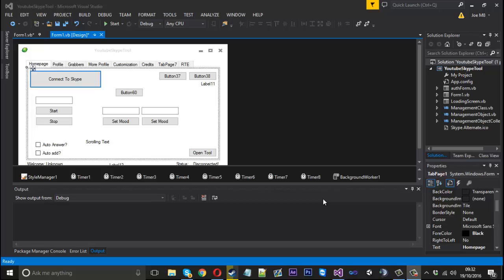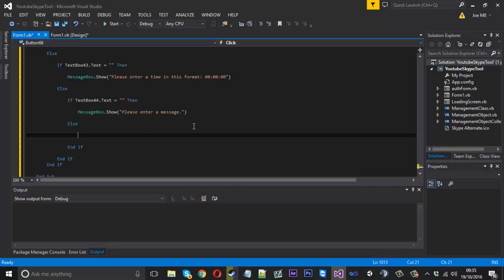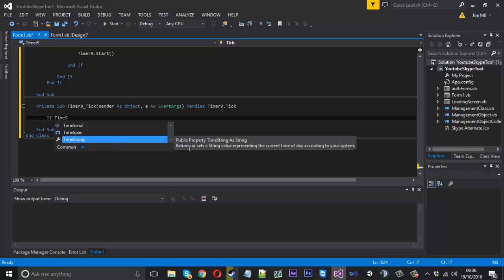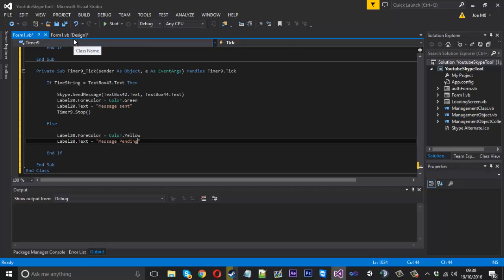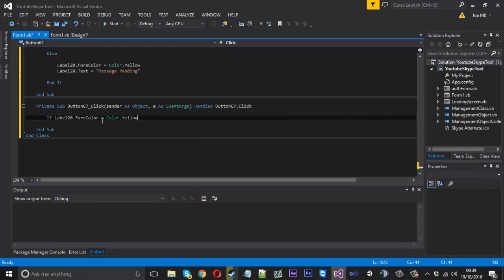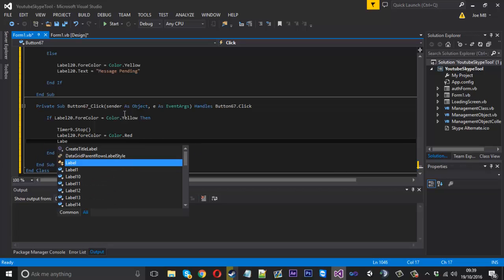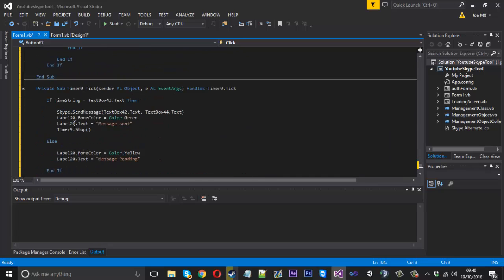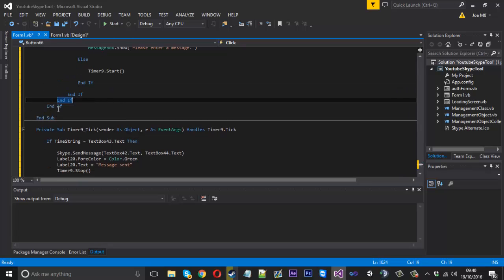How To Make A Skype Tool: #45 - Scheduled Messages!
In this video i show you how to prepare messages to send at a certain time of the day. For example, if you're not home.

Skype: mrmurk4g3